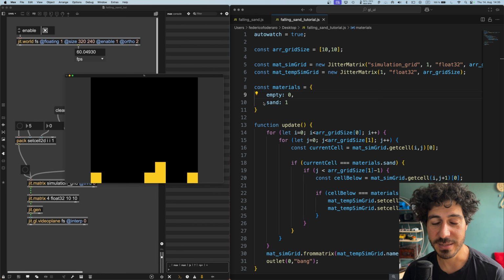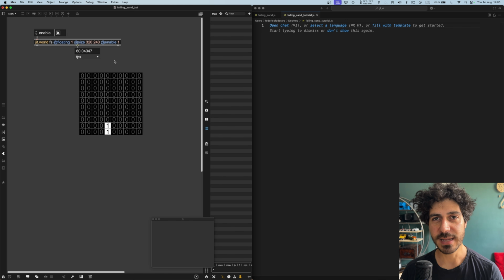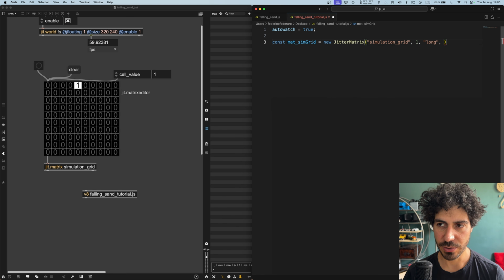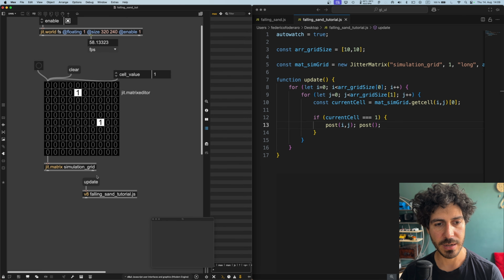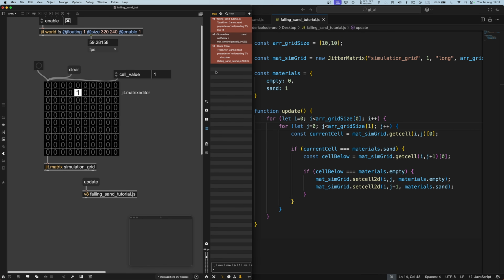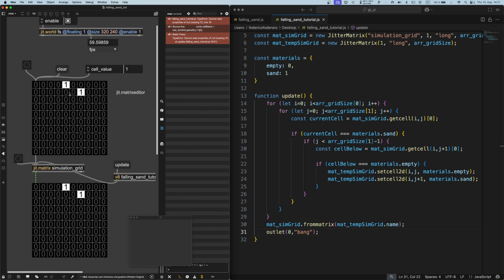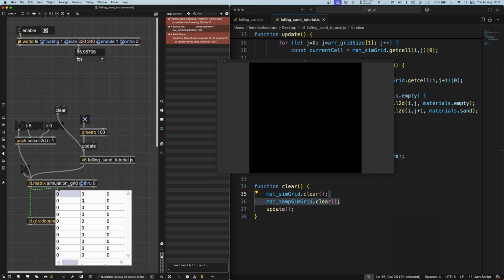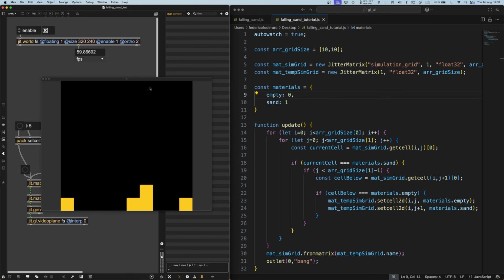Falling Sand Simulation in Max/MSP 9 with JS Typed Arrays - Part 1 of 2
In this video we see how to start coding a Falling Sand Simulation using Jitter Matrices and Javascript in the Max 9 V8 object.
In part 2 we will finish this simple simulation and use Typed Arrays instead of reading and writing jitter matrices directly.
With Typed Arrays we can transfer data between jitter matrices and JS arrays in a super fast way, which makes iterating over matrices content much more performant than by accessing matrix data directly (like with "setcell" and "getcell", for example).